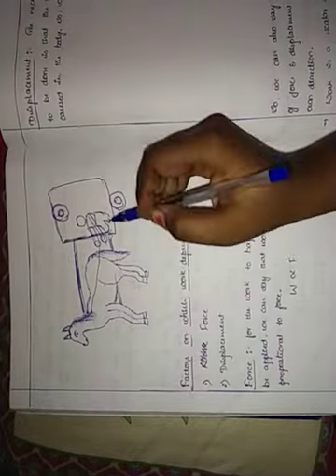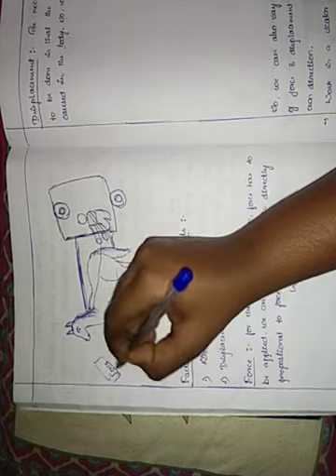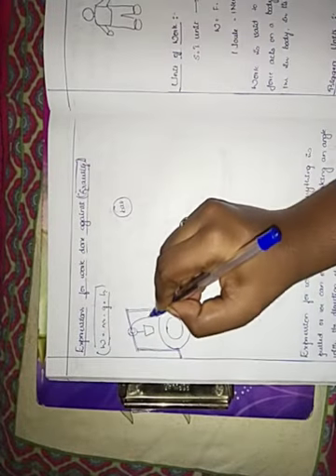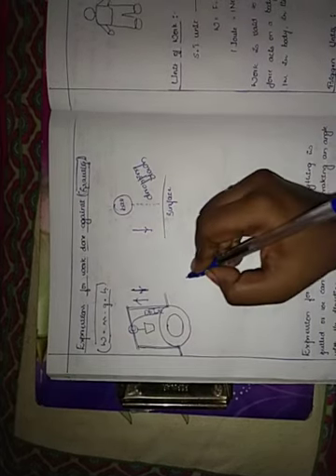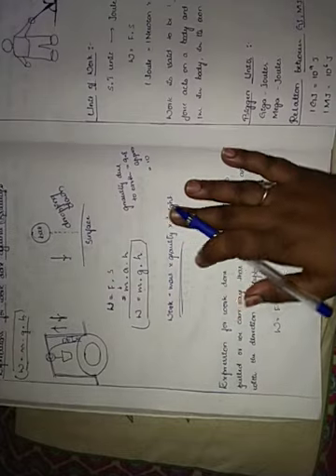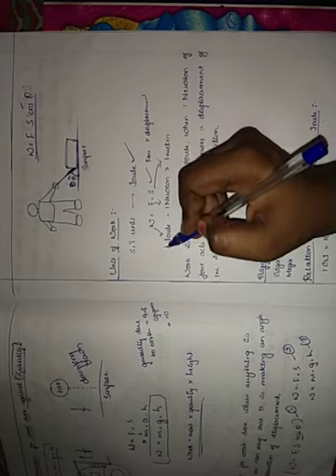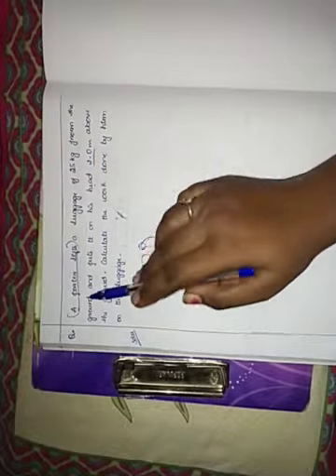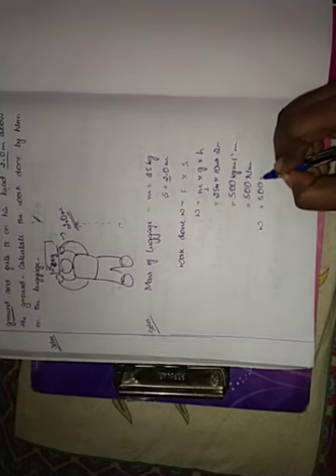Chapter 11 Work and Energy for class 9th part (2) explanation with problems